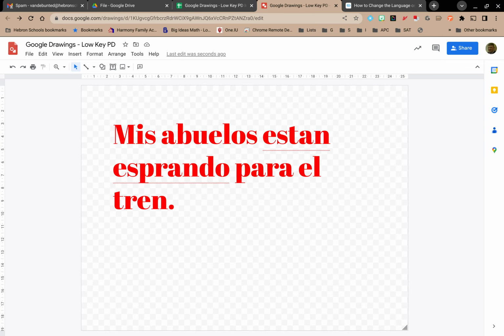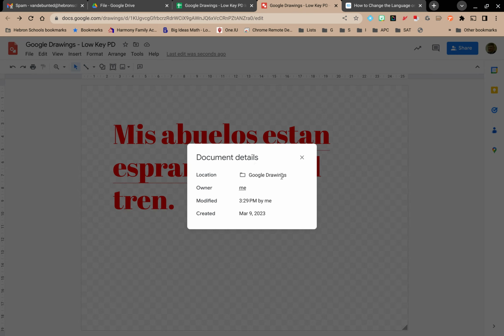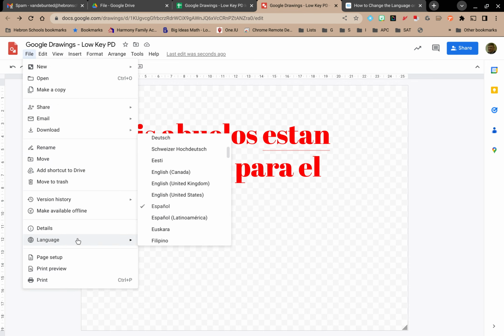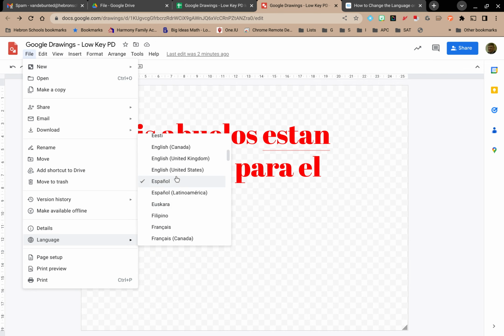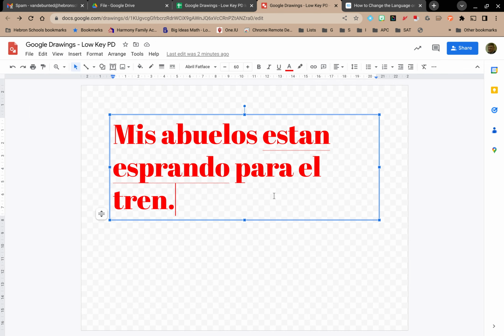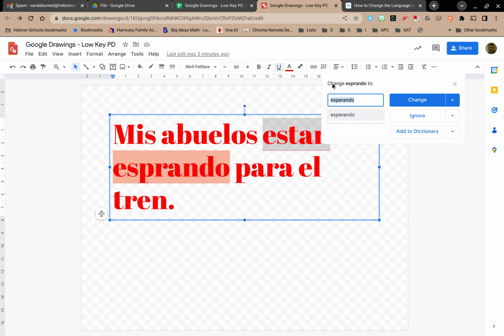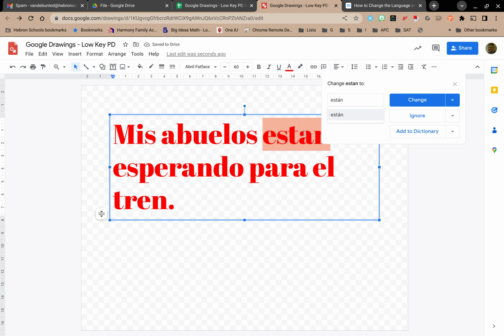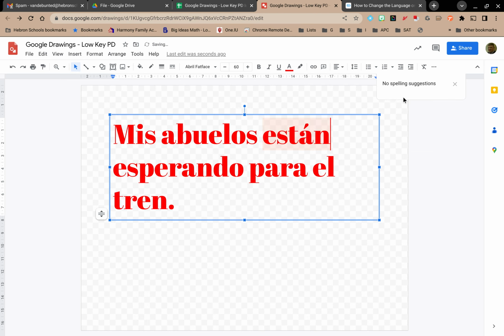Low Key PD: Google Drawings - File - Details and Language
In this video we explore how to view the details and change the language setting of your Google Drawing.